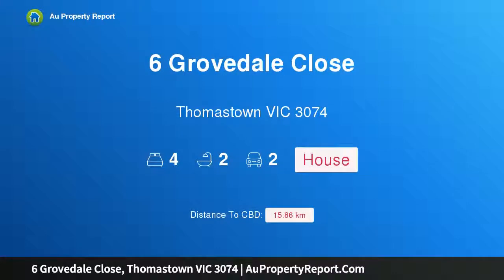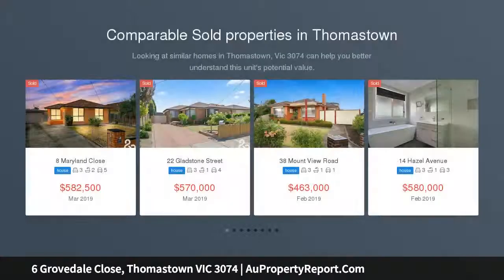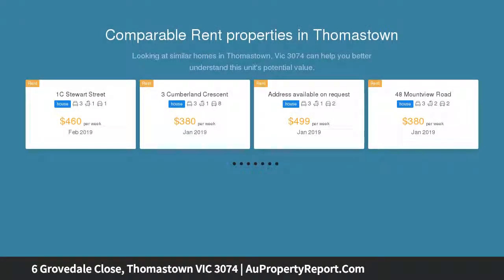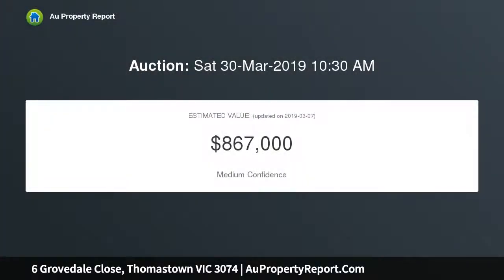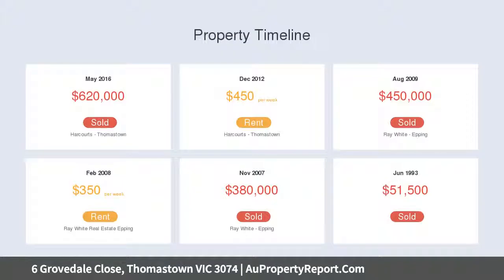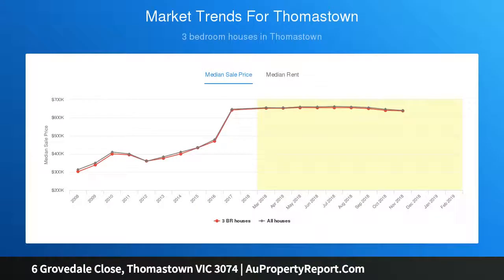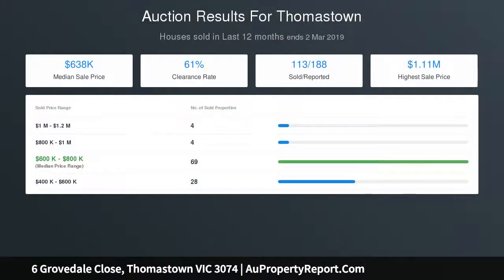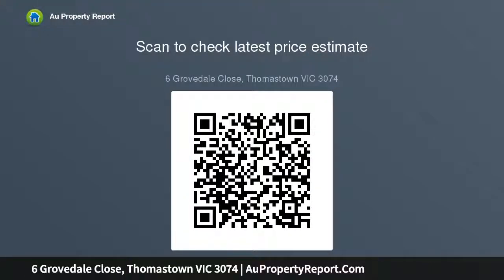6 Grovedale Close, Thomastown VIC 3074 | AuPropertyReport.Com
6 Grovedale Close, Thomastown VIC 3074
Property Type: house
Bedrooms: 4
Bathrooms: 4
Car Space: 2
Large Home In A Peaceful Location